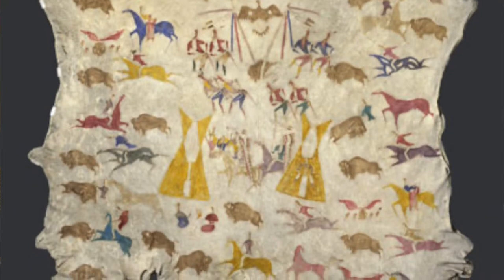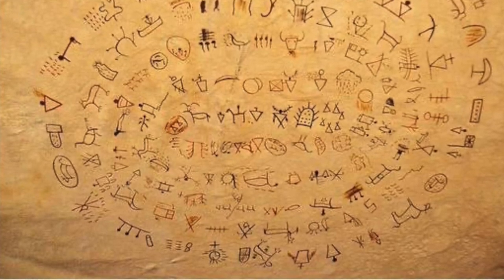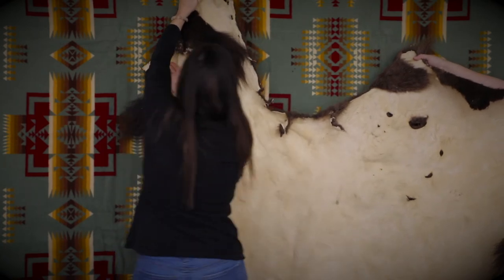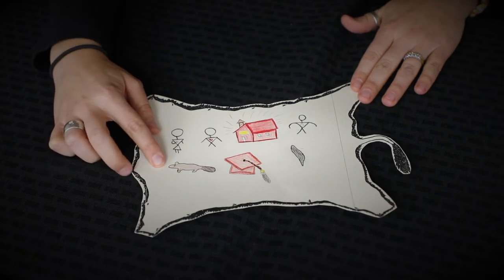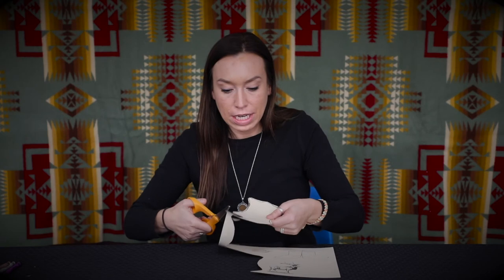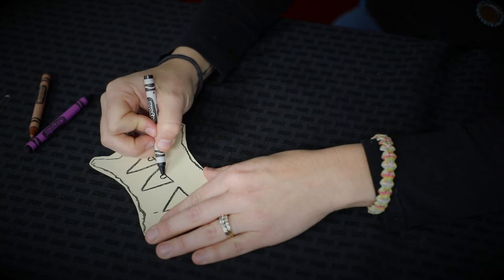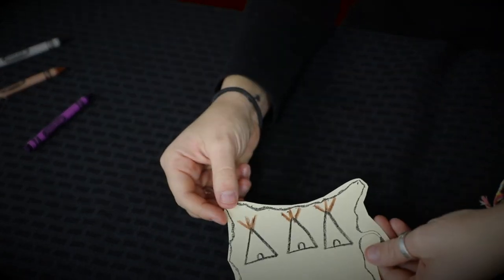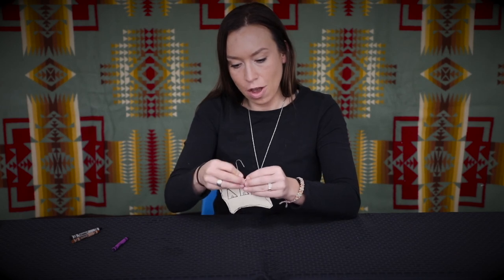Winter Count Ornament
Join Jordann to learn about winter count and to make your own winter count ornament.